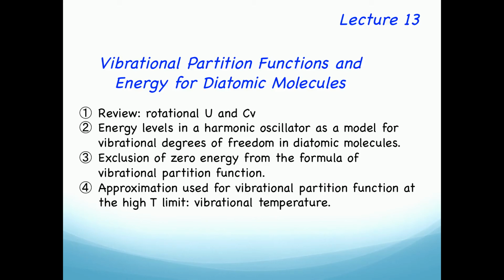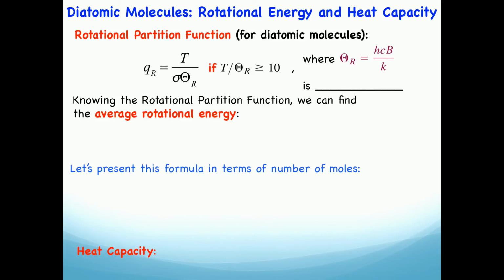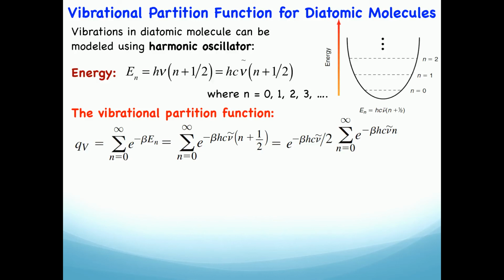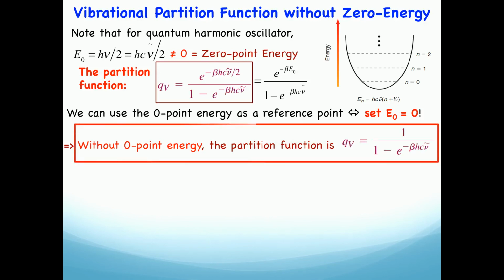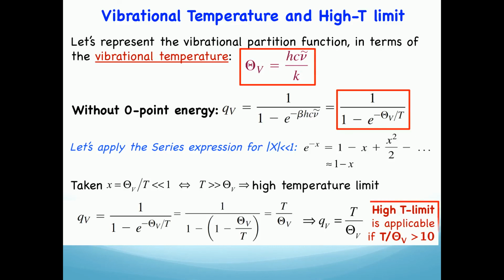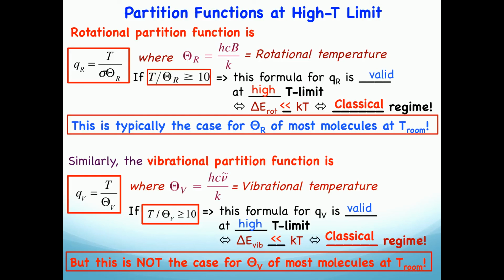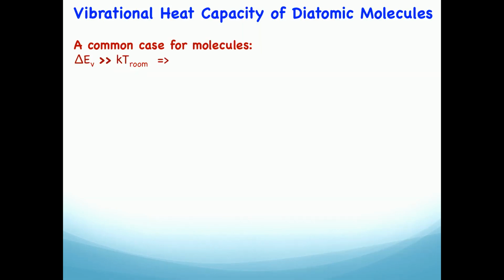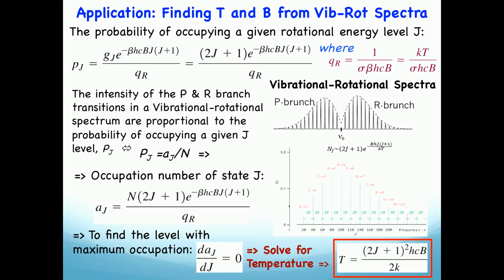CHEM365, lecture 13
partition functions rotational and vibrational
NDSU
Instructor Prof. Svetlana Kilina